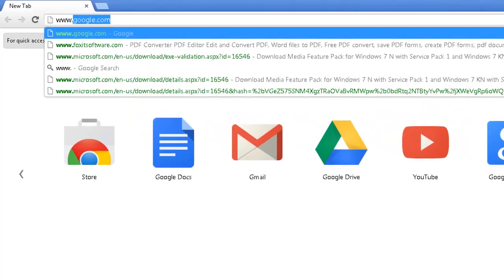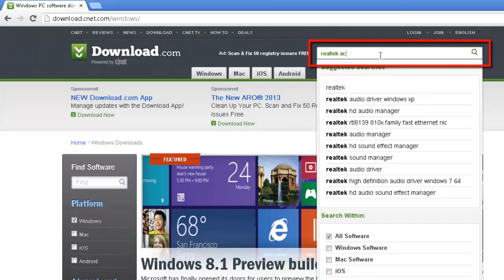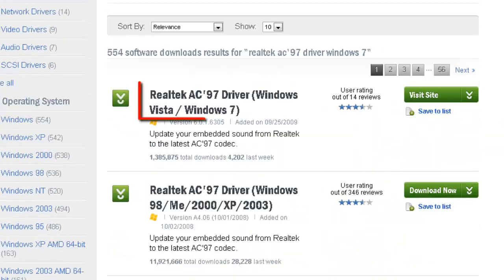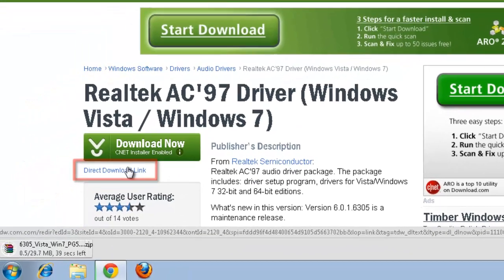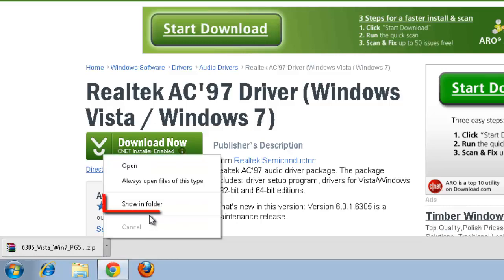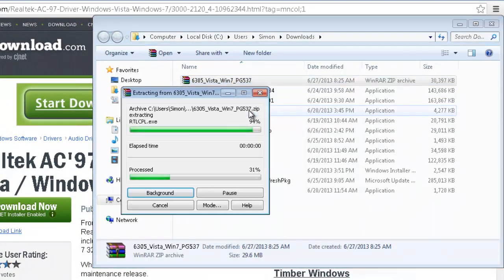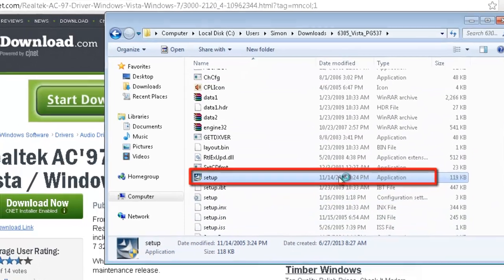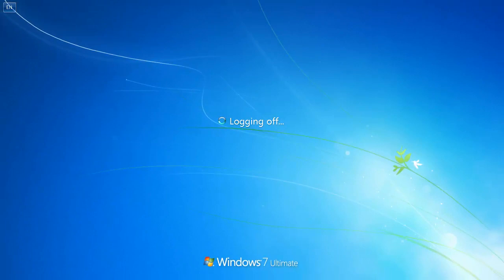How to Download and Install Realtek AC'97 Driver for Windows 7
In this tutorial, you'll learn how to download the Realtek AC'97 Driver for Windows 7, as well as how to install it.

This tutorial will show you how to get Realtek AC'97 up and running on Windows 7. This is crucial to anyone whose system requires this driver.

Step # 1 -- Navigating to the download page

First, go to " and type into the search bar in the top-right corner of the site "Realtek AC'97 Driver Windows 7" and push "enter". Now click on the link to the program in the list below the sponsors.

Step # 2 -- Downloading the driver

Once you're on this page, find the button that says "Download Now" and click the link below that one that says "Direct Download Link" to prevent unnecessary software from being installed.

Step # 3 -- Unzipping the compressed folder

Once the file has finished downloading, click on the small arrow next to it and from the menu that appears, click "Show in Folder". Right click on the zip file and click "Extract here". Wait for the extraction to complete.

Step # 4 -- Installing the Driver

Within the extracted folder, run the "Setup" executable file. Once the installer opens, click "Next" and the driver will begin to install.
You now know how to download and install the Realtek AC'97 Driver for Windows 7.